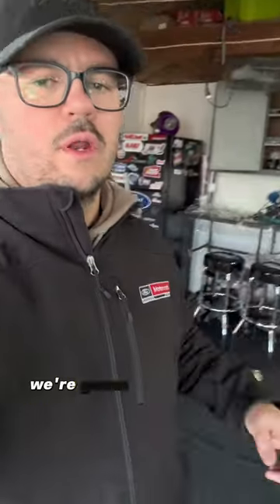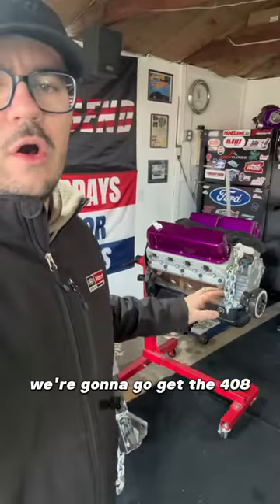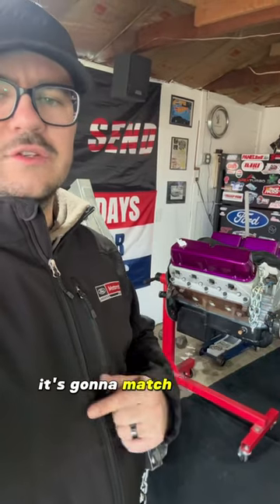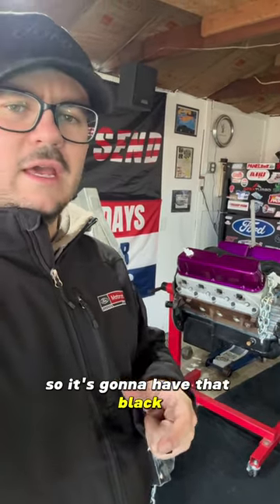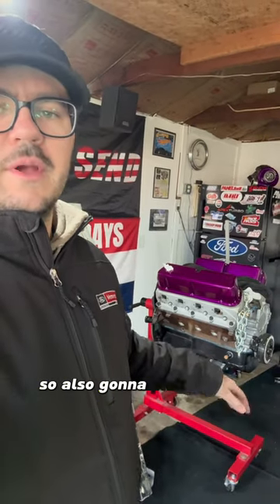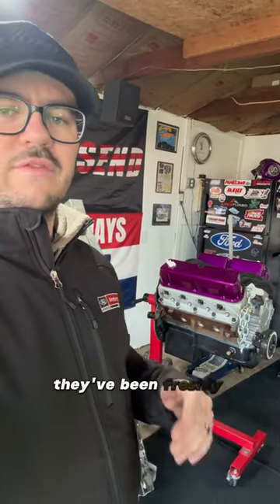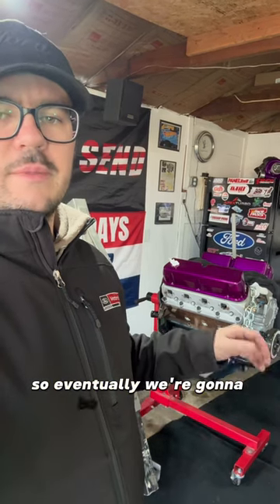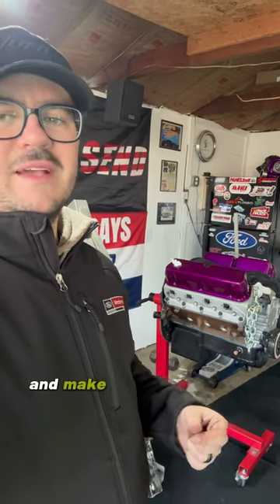Fresh Small Block Ford paint job & powder coat from MPA Motorsports 🔥👀